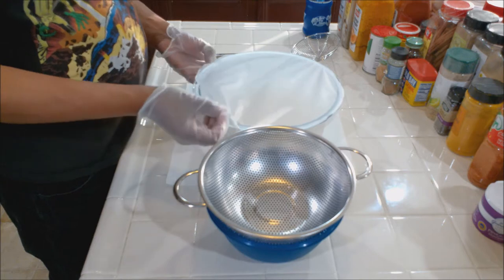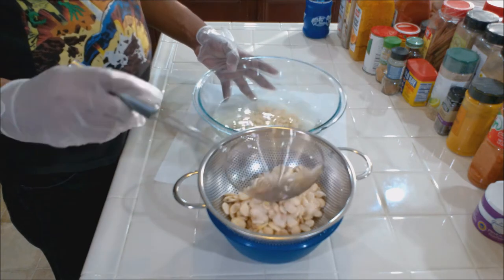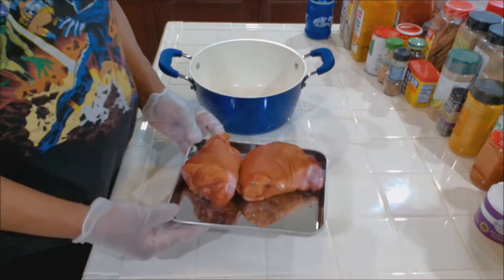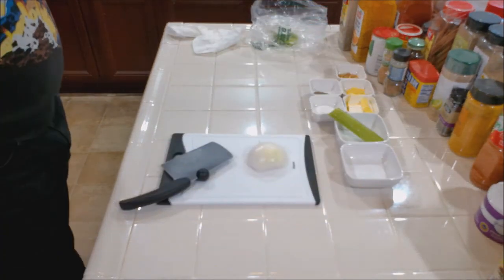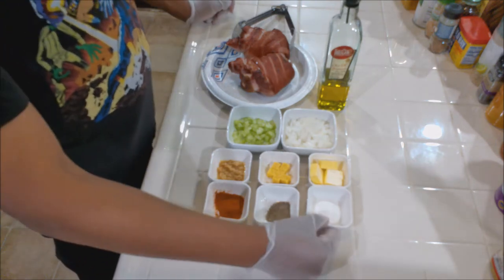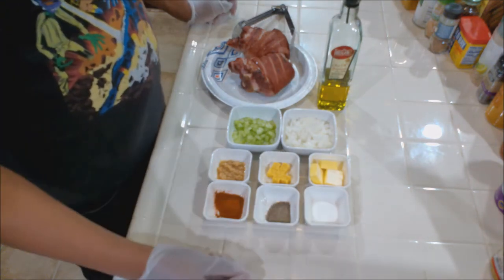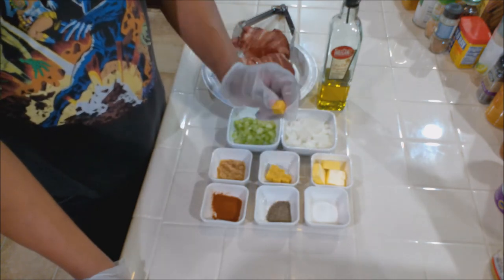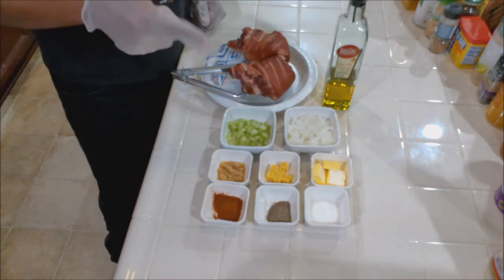Southern Baby Lima Beans and Smoked Ham Hocks Recipe | How to Make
Southern Baby Lima Beans and Smoked Ham Hocks Recipe.

Open Spider Strainer Skimmer
Large Glove Inserts
Paper Plates
Nonstick Cookware Pots and Pans Set, 15 Piece, Blue
Cutting Boards
Colander Set
Baking Sheet with Rack Set of 8
Ceramic Dip Bowls Set - 3 oz
10-Piece Porcelain Ramekins, 4 Ounce Ramekin Bowl Set
9 Inch Tongs
Foil Sheets
Miracle Blade III Knives
Press'n Seal Plastic Food Wrap
Tasting Chopsticks